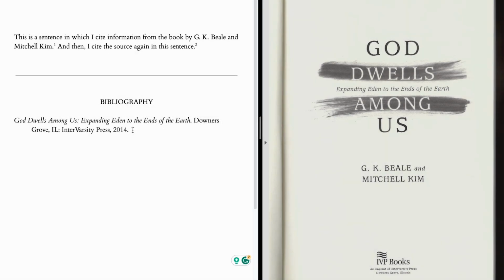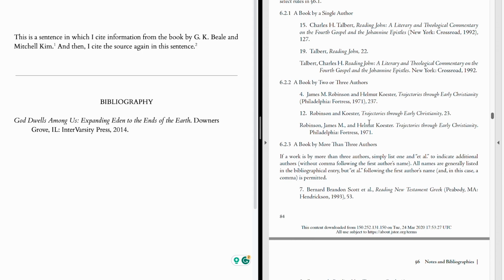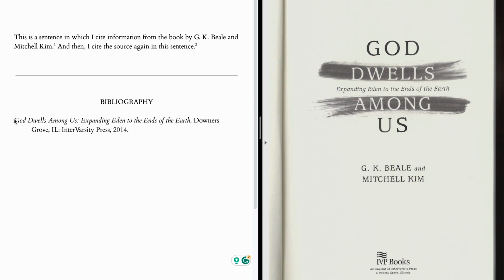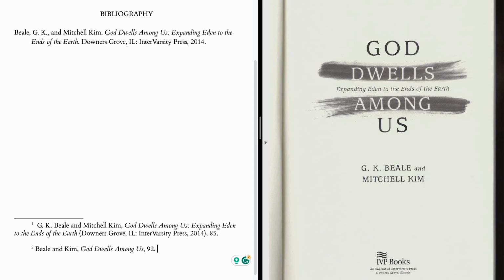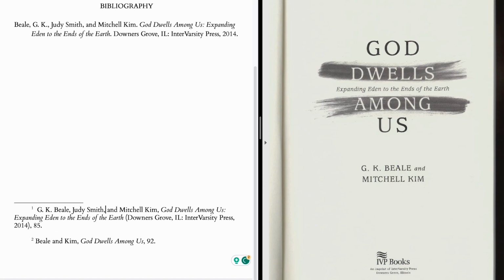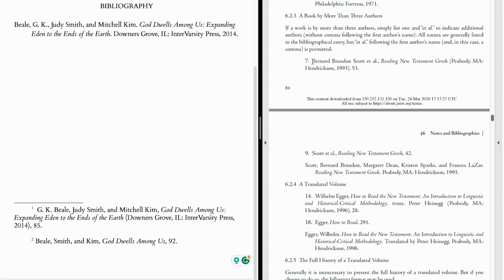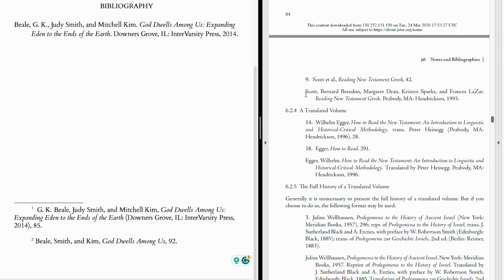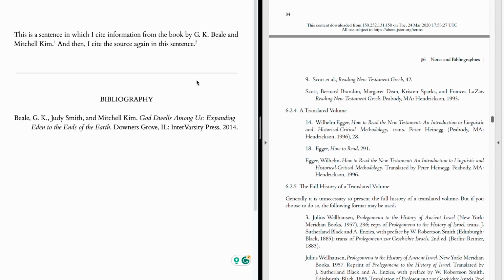How to Cite Books with Multiple Authors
A tutorial for citing books with multiple authors according to The SBL Handbook of Style.